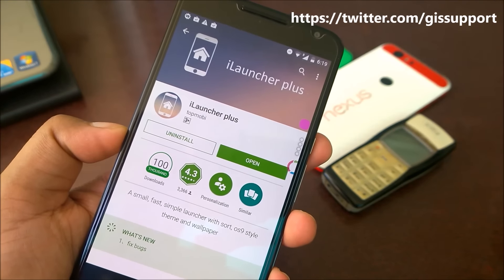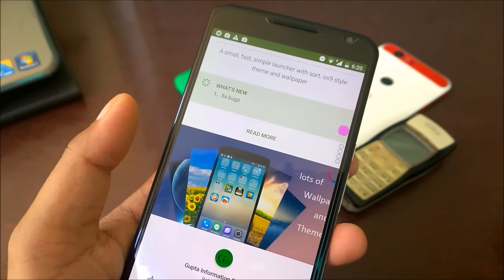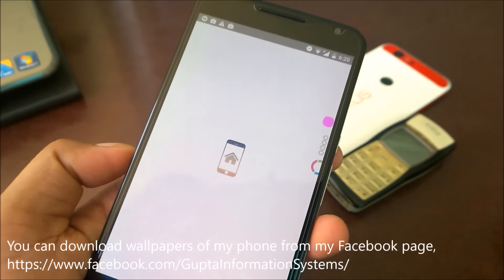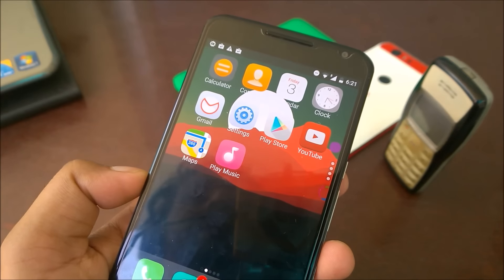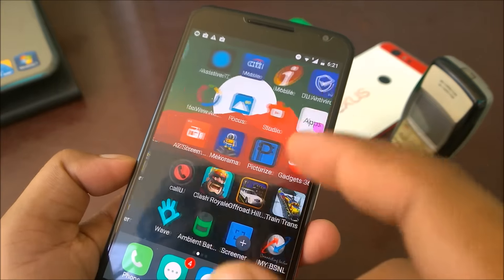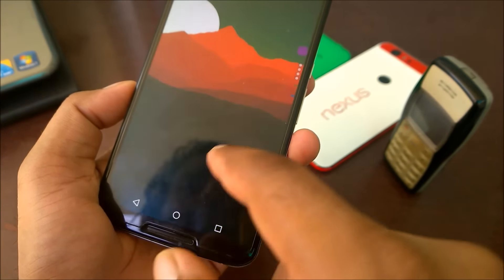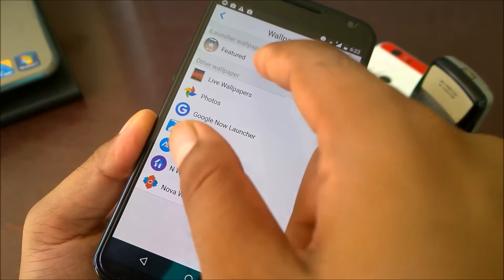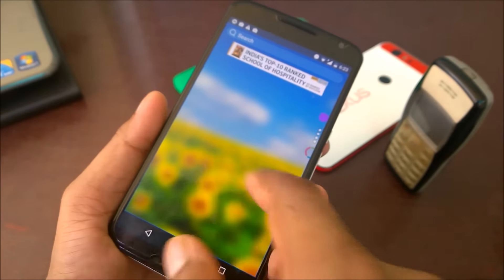best iphone launcher for android 2016 - iLauncher Plus Review, Pros, Cons (Simple iPhone Launcher)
Have you tried to convert your android phone to look like and iOS phone. Try this launcher. This is a simple app with least configuration and can give you the look of your iphone in android phone.

#12 Best Android Launcher Ever 2016 - Nova Launcher Prime Review

NEXUS 6P vs NEXUS 6